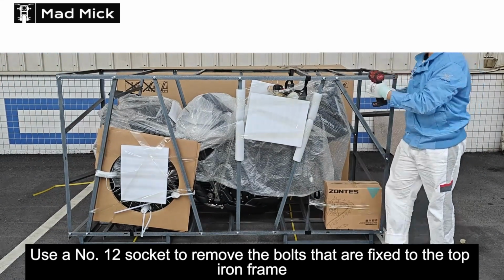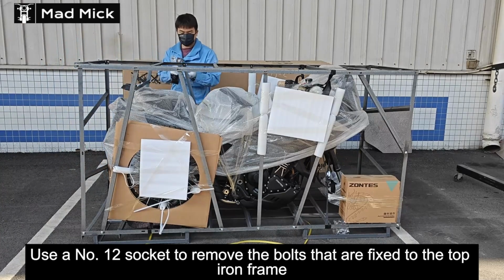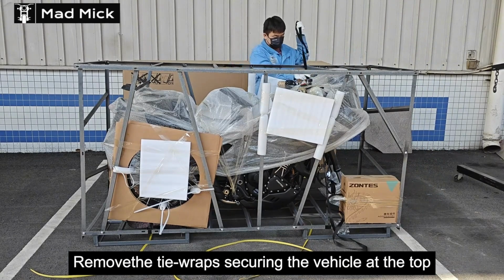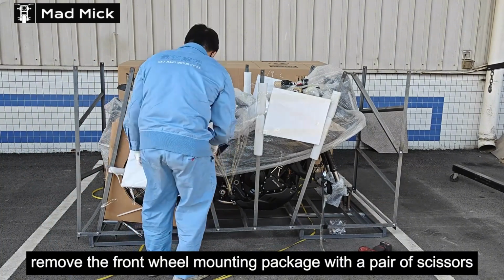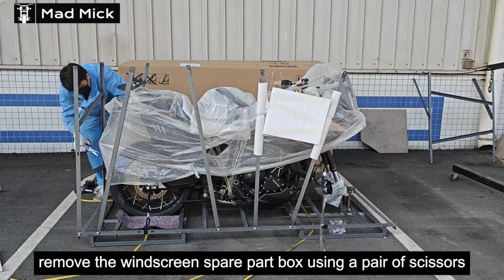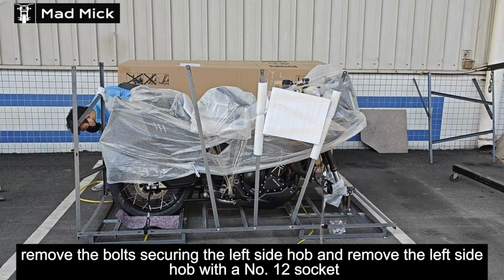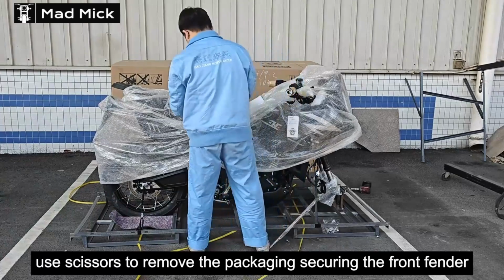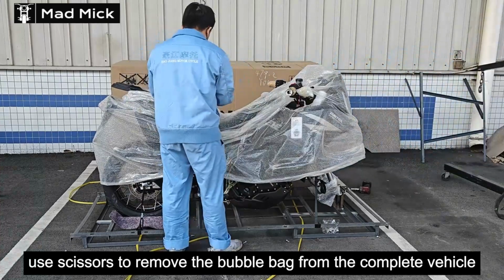4K ZONTES 703 F BRAND NEW! FRESH OUT OF THE CRATE ENGLISH SUBTITLED INSTRUCTION